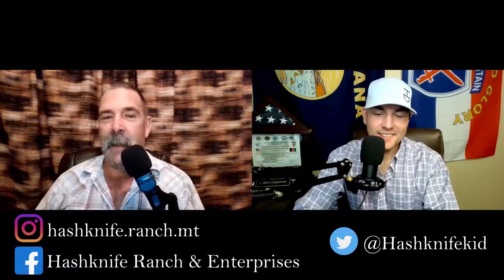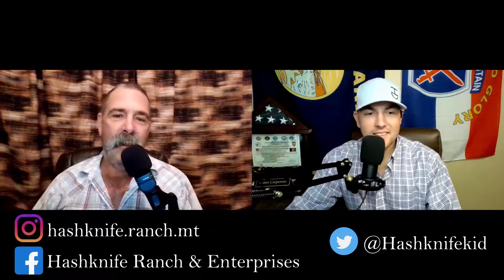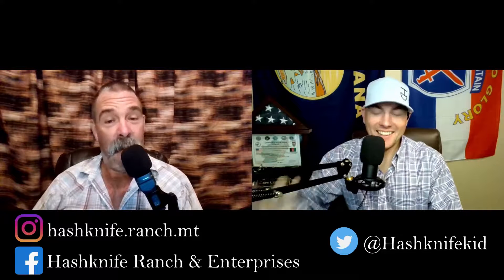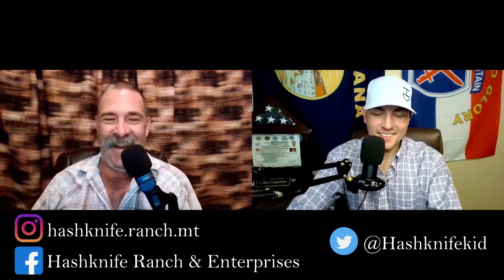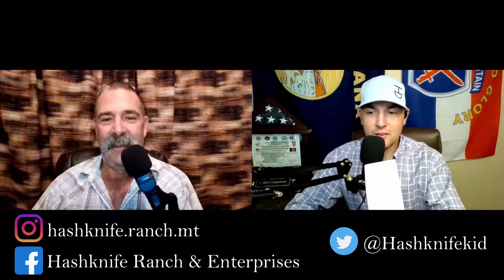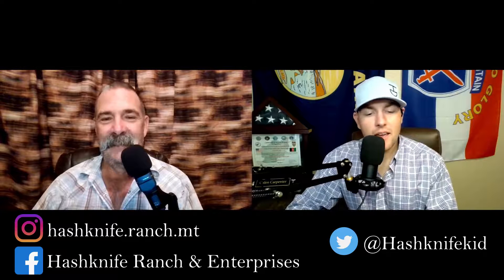Fall Cattle Sale Preparations (In the Chute - Round 50)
Brandon explains the preparation process the ranch does each year prior to selling calves during the fall market.